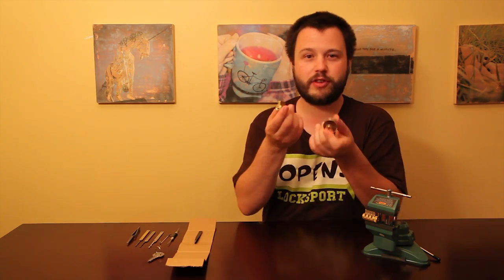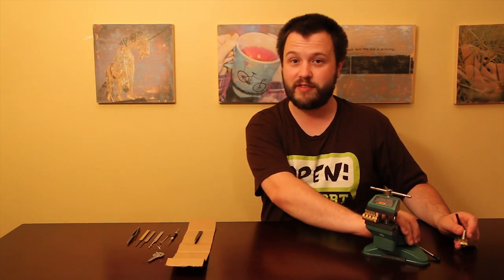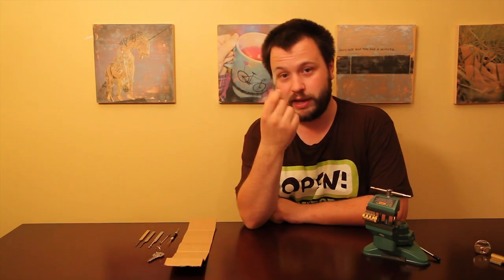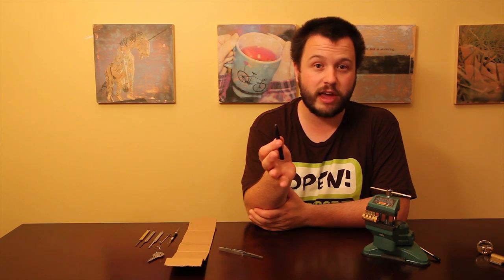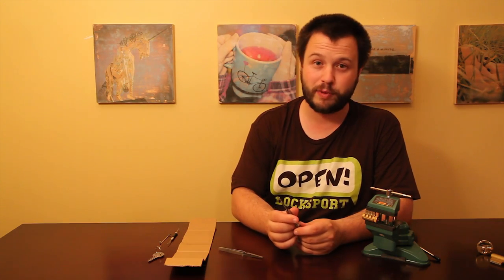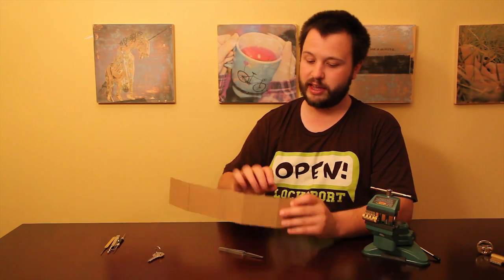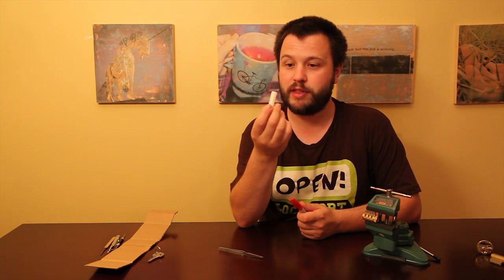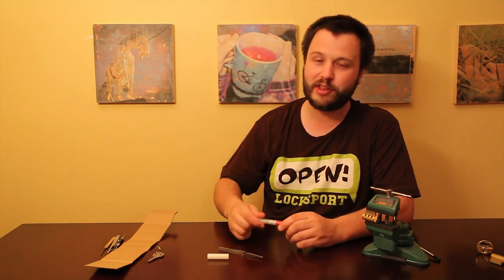03 - What You'll Need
Supplies you'll need:

Locks! Get a few, or at least one that you can somewhat easily rekey. Deadbolt cylinders or "replacement" cylinders will typically be rekeyable. Don't spend too much money and don't get anything too fancy. Also - for now - avoid padlocks. Only because they are less likely to be easily rekeyable.

1/2" Plug Follower. Some options you might have laying around the house: Sharpie Cap! Hot Glue Stick! Playing card (roll it - I've used this one in a pinch, worked fine!) Of course you can also just go purchase a 1/2" dowel and cut it down to size.

Corrugated Cardboard. Hopefully you can track some down. However, you can also just make an accordian fold in a piece of paper with 5 or 6 slots to arrange your pins.

Picks. Of course it will be easiest to learn how to pick locks if you have a simple set of lock picks. However, you can also make your own tools, which will be explained later in this course.

A Vice. You don't need to have a vice, but it's certainly handy. Don't go crazy with this, especially as it is wholly optional. I used a simple, $15 vice for the first several years I studied locks. Eventually I upgraded to a $16 vice.

Tweezers. You'll get plenty of use out of tweezers when you are working on locks. Again - don't go crazy on this. There are some very expensive pin tweezers you can buy, but anything you have laying around the house will do when you're getting started.

That's about it. You can get professional quality versions of anything on this list, but the goal of this course is to get you familiar with the physical security of the world around you using the simplest, readiest tools we have available. The subtext here is to encourage this sort of exploration and show you how easy it is to get started.